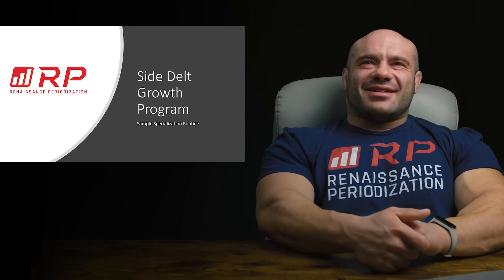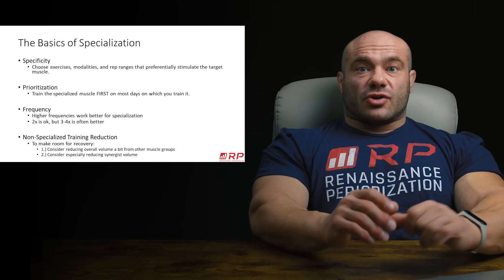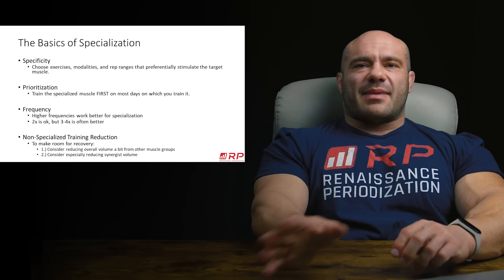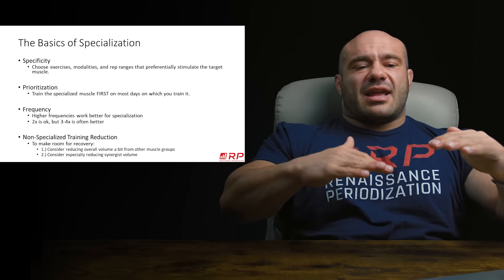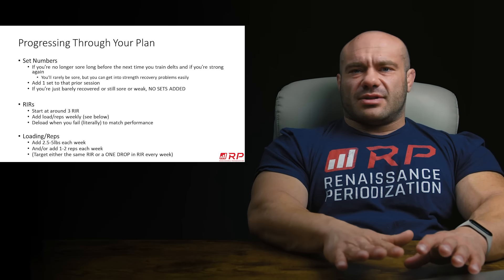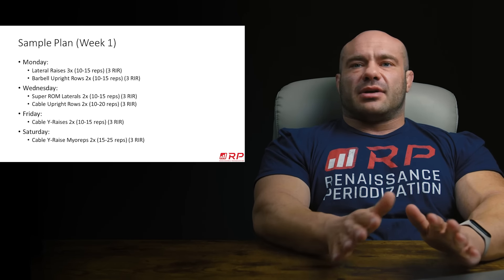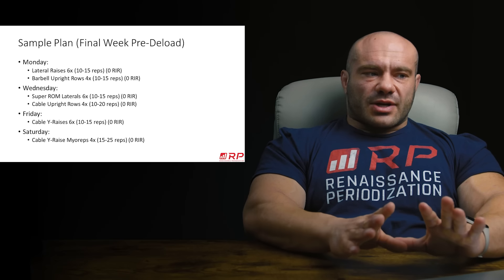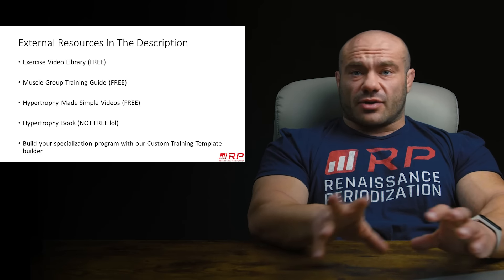The Ultimate Side Delt Growth Program: How To Gain Mass Fast!